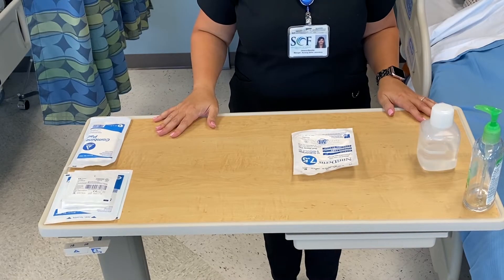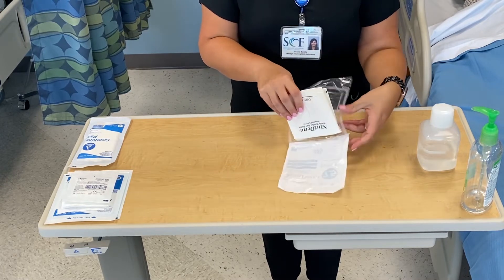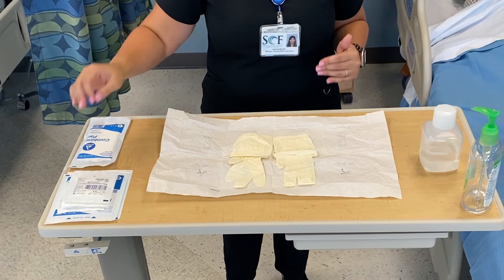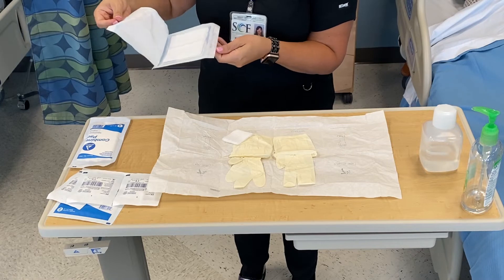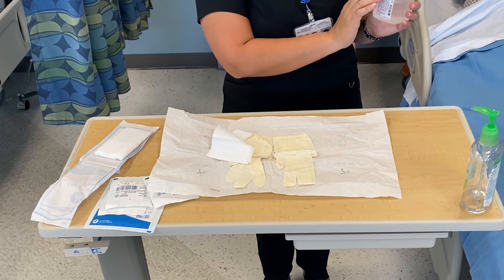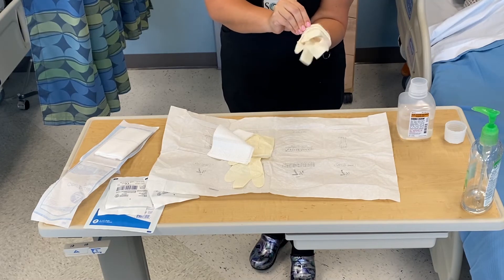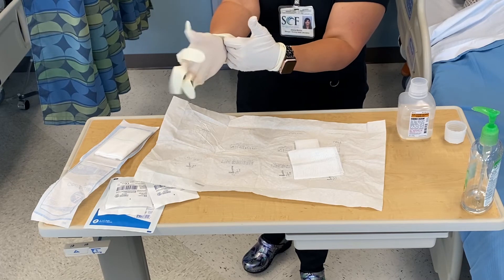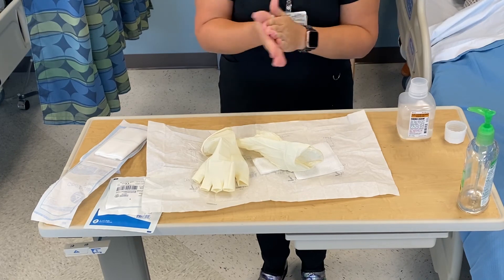Principles of Sterility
This video is based on current guidelines and practice, and is intended for students in the nursing program at State College of Florida, Manatee-Sarasota.

All supplies in this demonstration are for simulated use only, and are not meant for live patients.

Always refer to the policies and procedures of your workplace or educational institution for specifics.